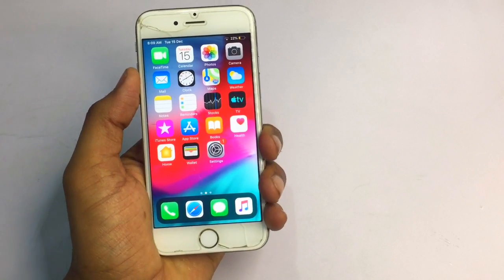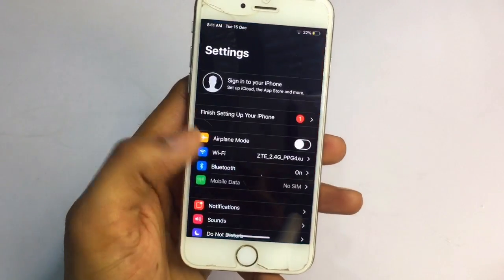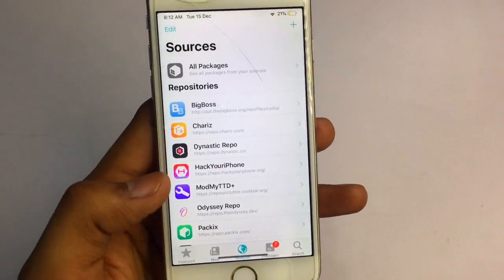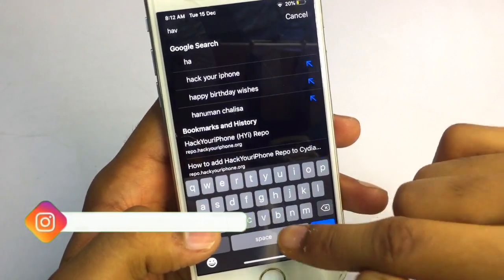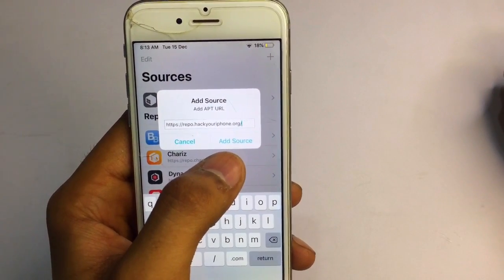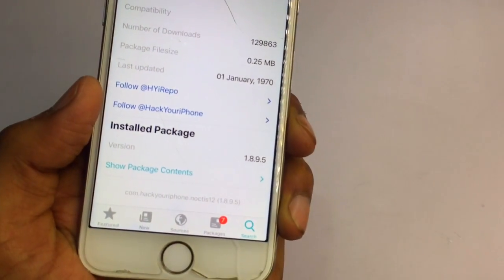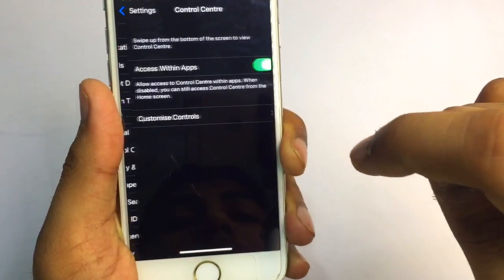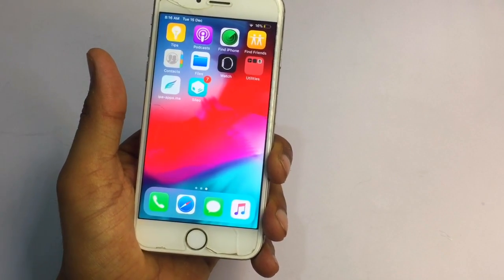Get Dark Mode in iPhone With Sileo Tweaks - NO COMPUTER